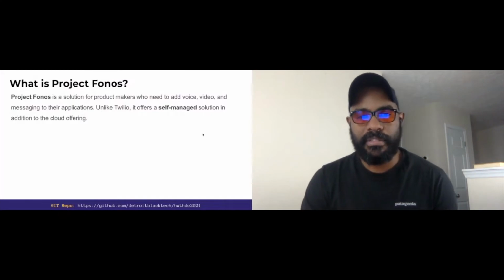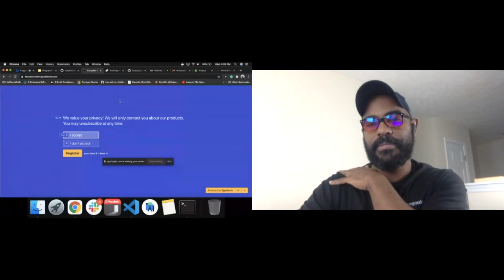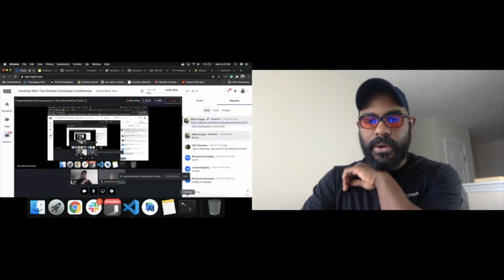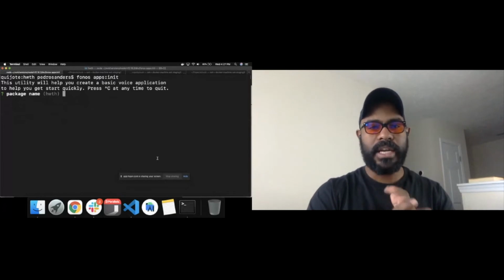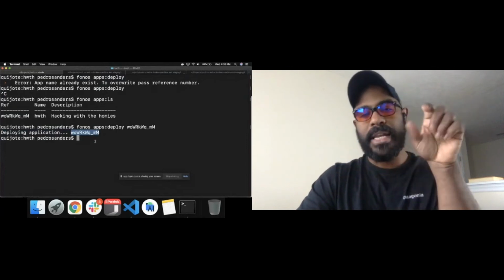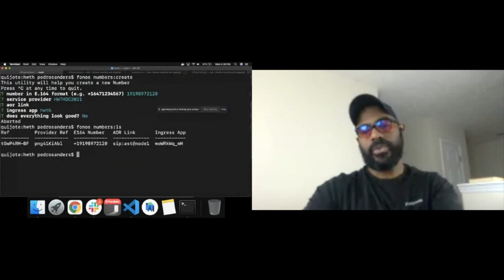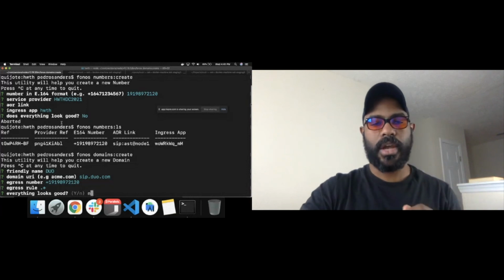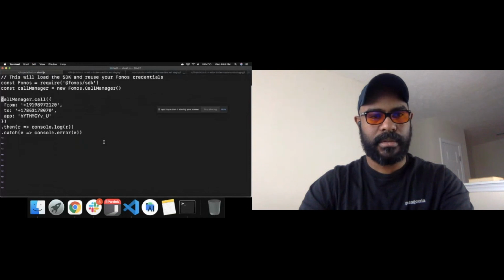Pedro Sanders - Programmable Telecommunications In The Cloud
In This Video:
Twilio is probably the defacto standard when you need to implement SMS or voice Communications into your projects. But, there are other ways to implement that are more cost-effective and gives you more control. In this session, Pedro Sanders introduces us to Project Fonos, an OpenSource Alternative to Twilio. He deploys Project Fonos, configures it, and makes an outbound call using the API.